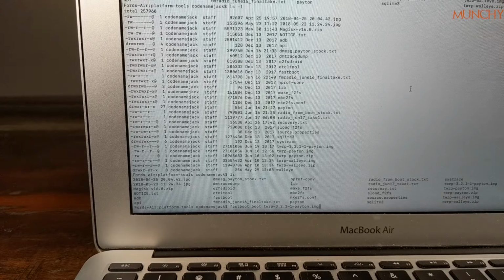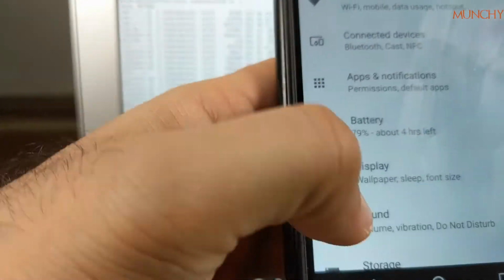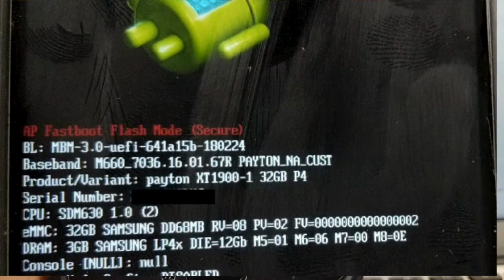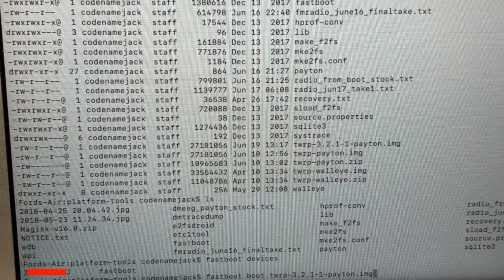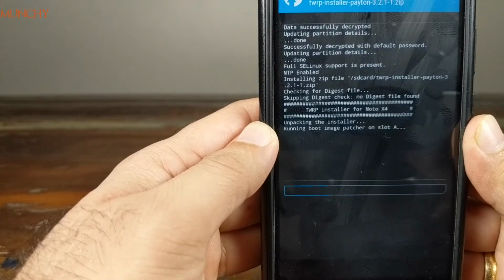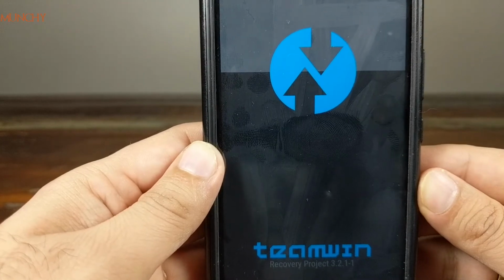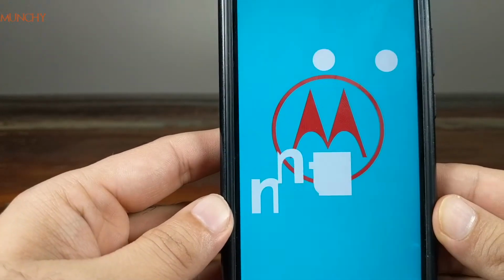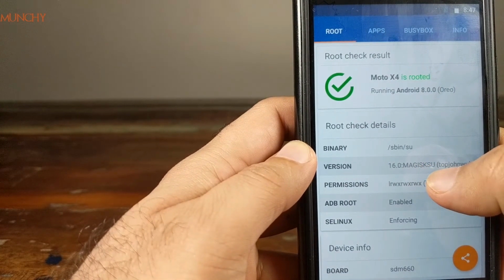How to : Moto X4 Root & TWRP Recovery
How to root Moto X4.
How to Install TWRP Recovery on Moto X4.

Moto X4 TWRP download (download version 3.2.1-1 image and zip file)

Bower 72inch Tripod
Moto X4 (Video Recording)
Google Pixel 2 (Video Recording)
Boya By-M1 Lavalier Mic
Smartphone Tripod Mount
Clamp Lights
60W Daylight LED Bulbs